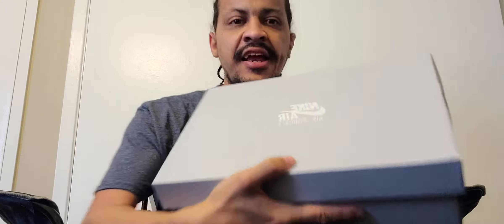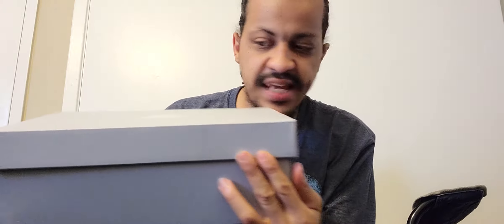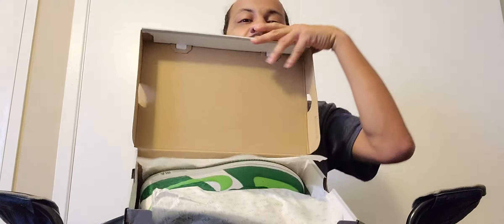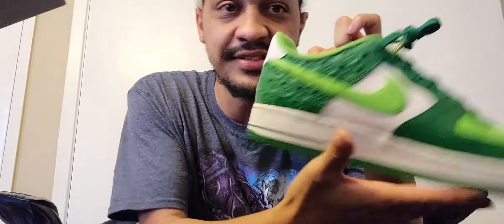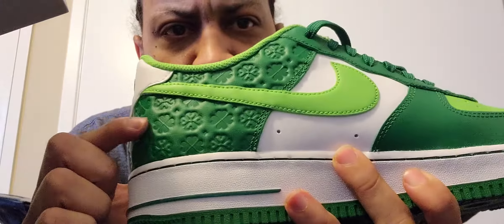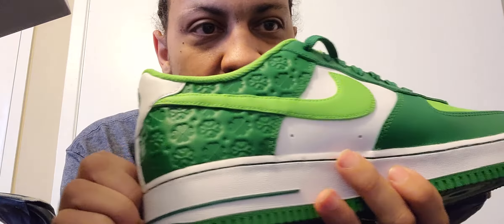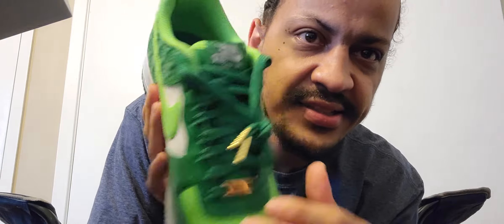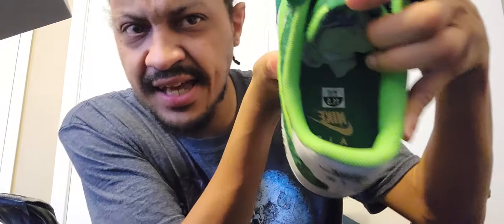Nike Air Force 1 Pine Green Unboxing